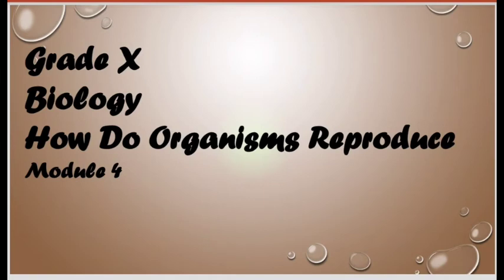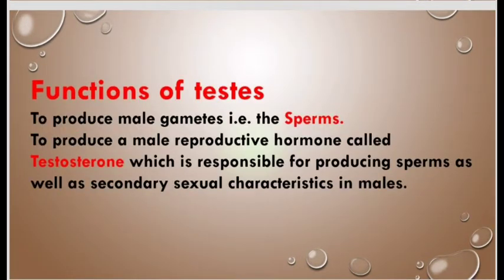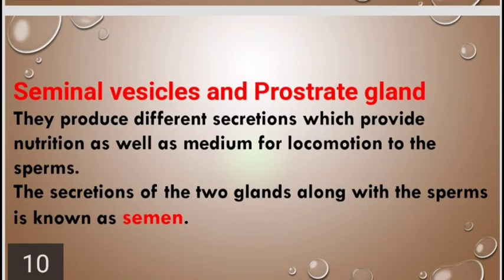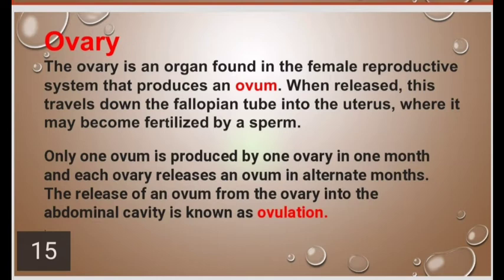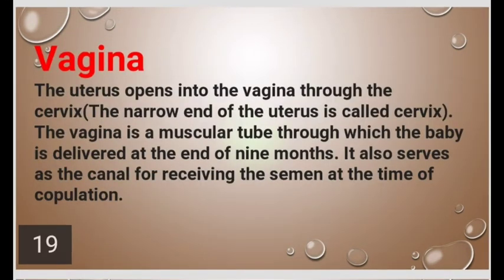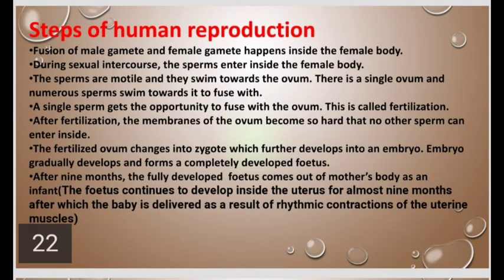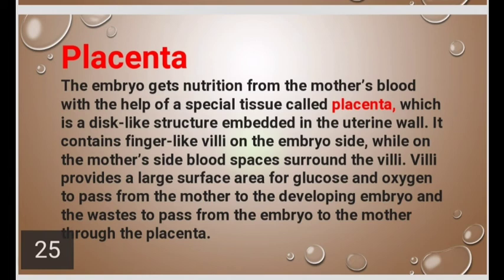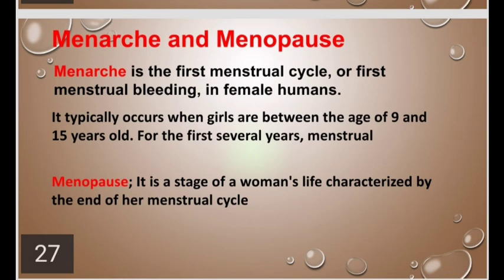How do organisms reproduce Module 4